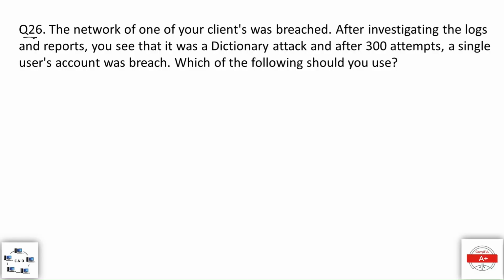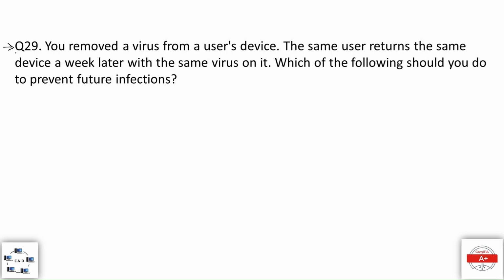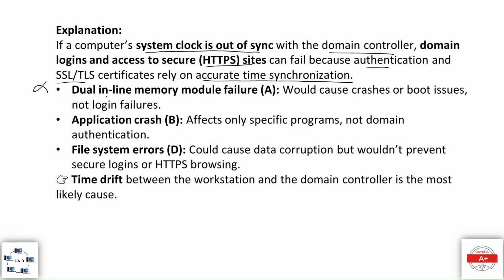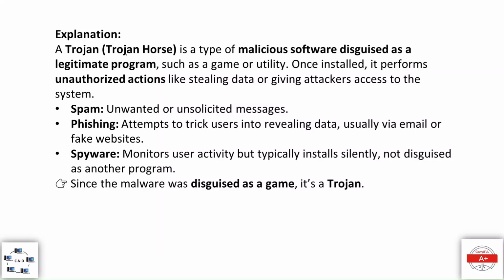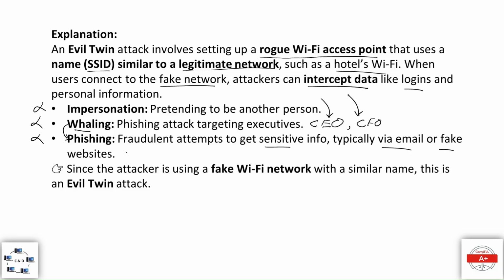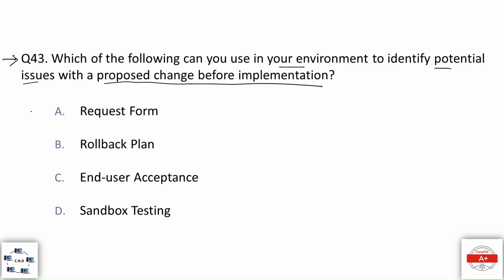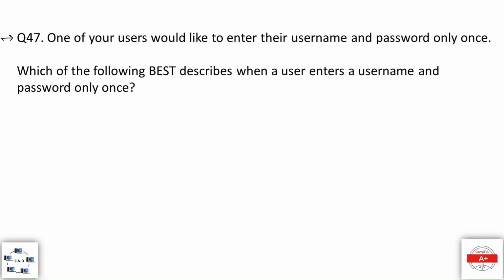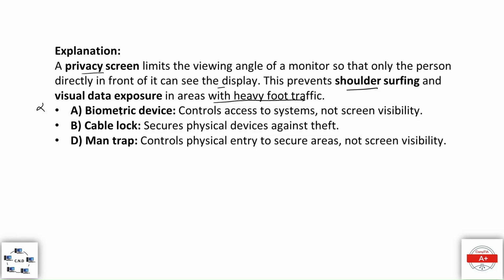CompTIA A+ Core 2 V15(New Version) | Certification Practice Questions with explanation Part-2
Prepare for your CompTIA A+ Core 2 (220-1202) exam with Part 2 of our Top 25 CompTIA A+ Core 2 v15 (New Version) Practice Questions with Explanations video! 🚀

In this video, we go through realistic CompTIA A+ Core 2 practice questions designed to help you master key exam objectives, including operating systems, security, software troubleshooting, and operational procedures. Each question comes with a clear and detailed explanation to strengthen your understanding and boost your confidence before exam day.

📘 What You’ll Learn:

CompTIA A+ Core 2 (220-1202) practice questions and answers
Tips to pass the CompTIA A+ Core 2 exam on your first try
Updated content based on the latest v15 exam version